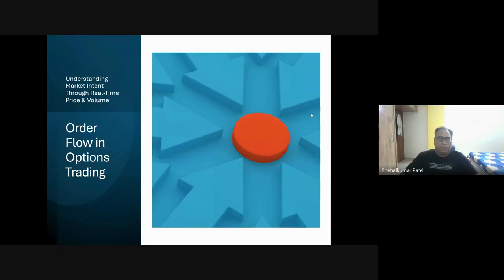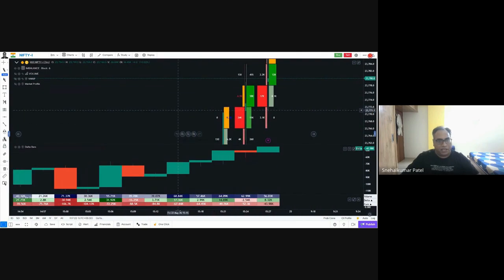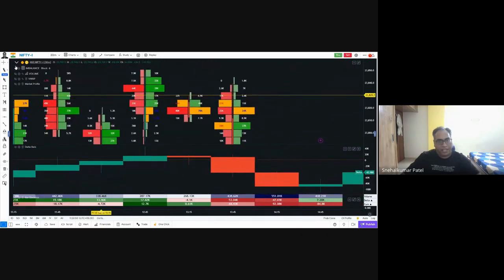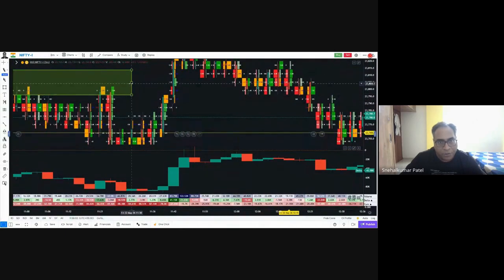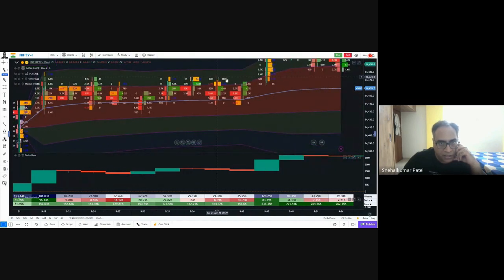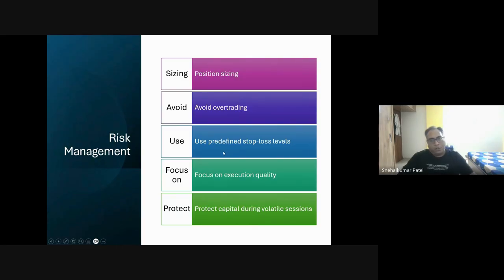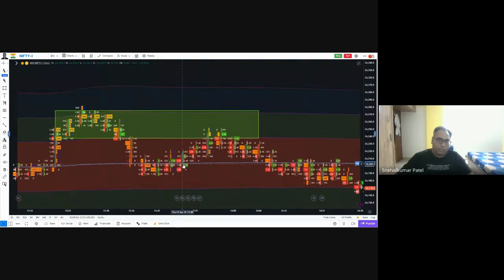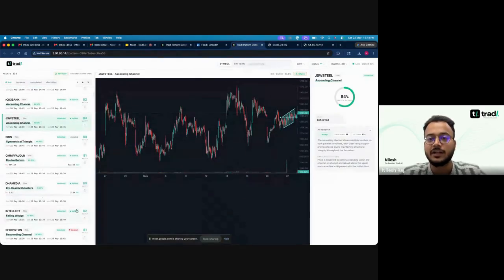Order Flow in Options: A Retail Trader's Real Edge | Tradl Webinar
Price tells you what happened. Order flow tells you who made it happen - and what they might do next. In Expert Series #4, options trader Snehalkumar Patel opens up his complete order flow playbook for retail traders.

What's covered:

- What order flow is - and why the chart alone doesn't tell the full story
- Reading the tape: making sense of real-time buying and selling pressure
- Spotting intent before the move - how large players leave footprints in the order book
- Applying order flow to real options trades - confirmation, entries, and exits
- Where order flow fits in a retail trader's toolkit
- Community Q&A

Tradl is an AI trading intelligence currently assisting 2000+ traders in their everyday trading journey.